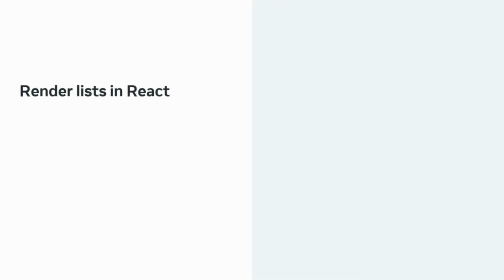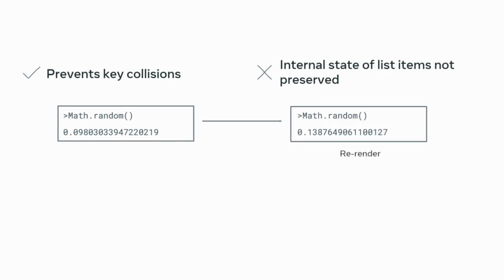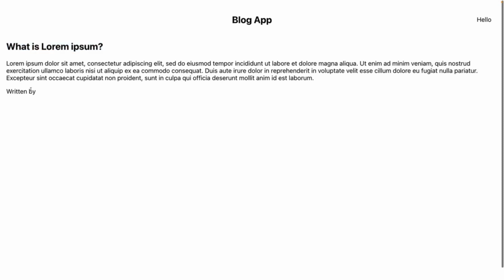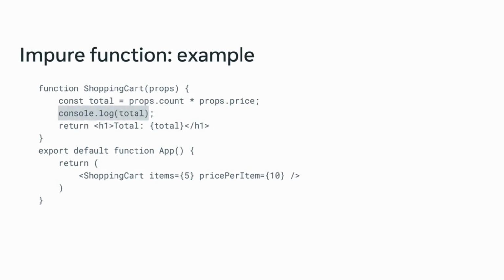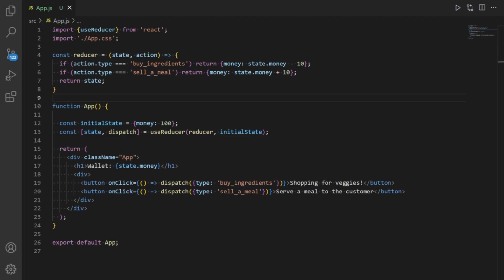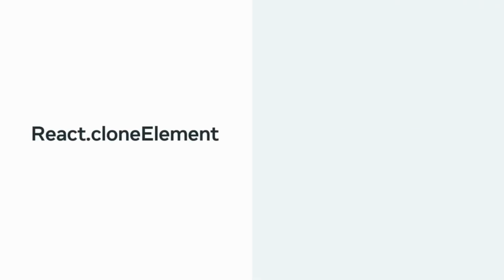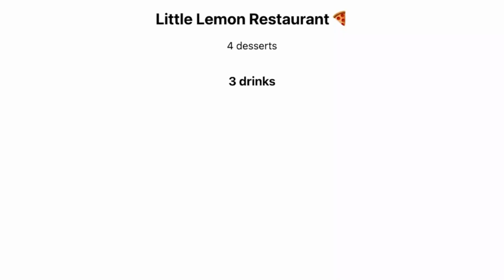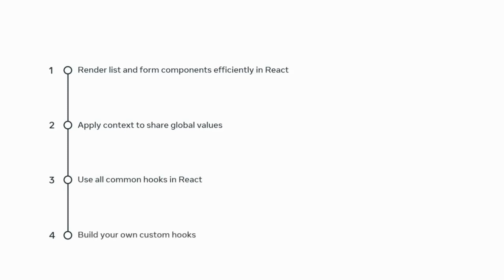Advanced React FULL COURSE | Front End/ Full Stack Developement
🔹🔹Advanced React🔹🔹

✔️Create function components in React using hooks
✔️Setup testing and debugging for React
✔️Store and retrieve data from external sources
✔️Describe the characteristics of the most commonly used React frameworks

🔸🔸🔸🔸⌚⌚Timestamp⌚⌚🔸🔸🔸🔸
✒️Week 1
0:00:00 Introduction to the course
0:02:57 React and your career opportunites
0:06:42 Setting up VS code (Optional)
0:12:20 Grid layouts
0:15:10 Transforming lists in JavaScript
0:18:50 Render a simple list component
0:22:08 What are Keys in React?
0:23:24 Using Keys Within List Components
0:31:10 What are controlled components?
0:35:21 Creating a Form component in React
0:40:53 Create a Controlled Form Component
0:44:58 What you know about Props and State
0:49:49 What is Context, and why is it used?
0:55:46 Module summary: Components

✒️Week 2
0:59:59 Working with React hooks
1:03:39 Revising useState hook
1:08:54 Using the useState hook
1:15:43 What are side effects?
1:19:24 Using the useEffect hook
1:24:34 What are the rules of hooks?
1:28:45 What you need to know before fetching data
1:34:24 Fetching data – Putting it all together
1:37:43 APIs
1:43:03 What is useReducer and how it differs from useState
1:47:27 useRef to access underlying DOM
1:50:02 Module summary: React Hooks and Custom Hooks

✒️Week 3
1:53:50 JSX, Components and Elements
2:00:12 The importance of performance to software development
2:03:47 Component composition with children
2:08:28 Manipulating children dynamically in JSX
2:14:24 Spread Attributes
2:20:44 Cross-cutting concerns in React
2:25:06 Create a HOC for cursor position
2:30:03 Render props
2:34:51 Why React Testing Library
2:42:14 Writing the first test for your form
2:47:16 Style guides
2:51:16 Module summary: JSX and Testing

✒️Week 4
2:56:47  Course recap: Advanced React
3:00:18 Congratulations, you have completed Advanced React!

Learn how to use more advanced React concepts and features, optimize and debug your React applications, and become proficient in using React Bootstrap and JSX.

You’ll examine different types of React components, learn various characteristics and when to use them. You’ll start working with hooks, effects and other functional components. You’ll find out how routing is used in React to customize the users' experience, you’ll create a web application that consumes API data, and you'll get familiar with the most commonly used React framework integrations, tools, and debugging approaches.

By the end of this course, you will be able to:
• Render list and form components efficiently in React.
• Lift a shared state up when several components need the updated data.
• Use all common hooks in React, and put them to use within your application.
• Build your own custom hooks.
• Understand JSX in depth.
• Use advanced patterns to encapsulate common behaviour via Higher Order Components and Render Props.
• Test and debug your application.
• Build a portfolio using React.

You’ll gain experience with the following tools and software:
• React.js
• JSX
• React
• HTML, CSS and JavaScript
• VSCode

You will be able to leverage the potential of this course to develop new skills, improve productivity, act effectively with data and boost your career.

To take this course, you should understand the basics of React, HTML, CSS, and JavaScript. Additionally, it always helps to have a can-do attitude!